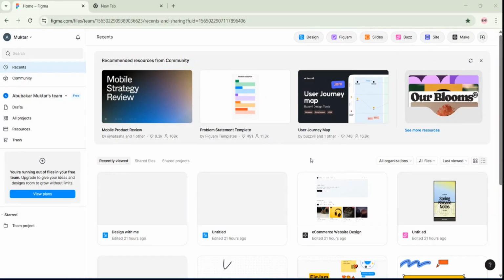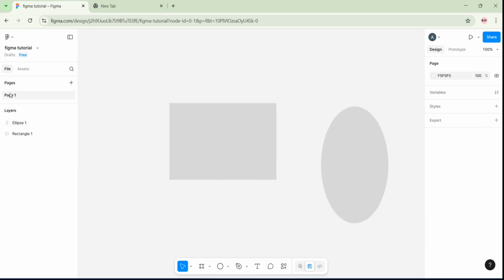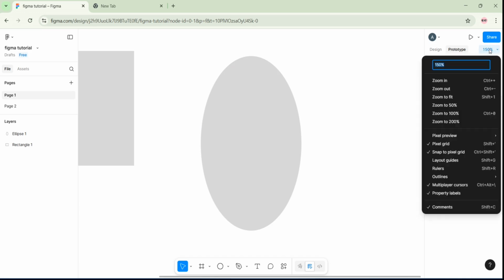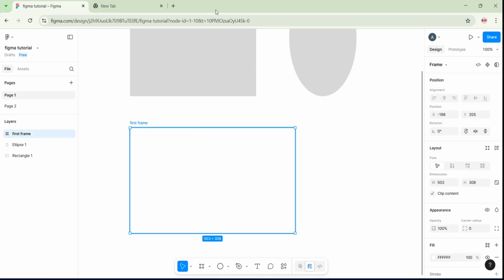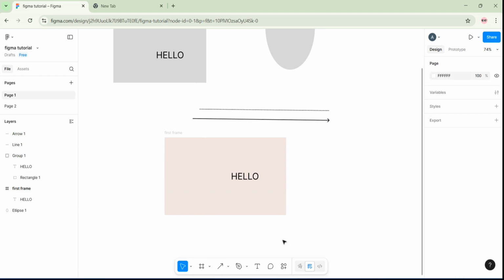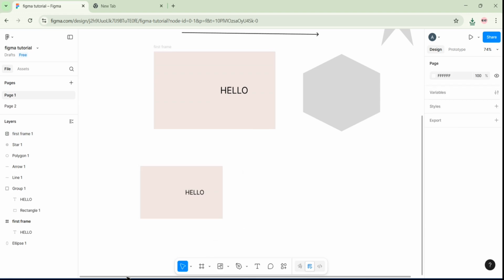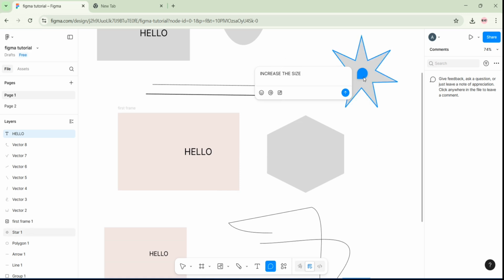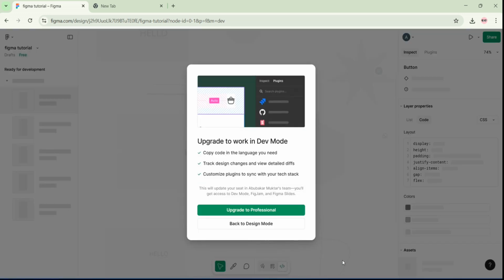Figma UI/UX Tutorial for Beginners 2026: Figma Toolbar part 2